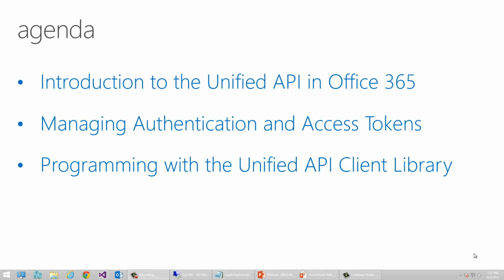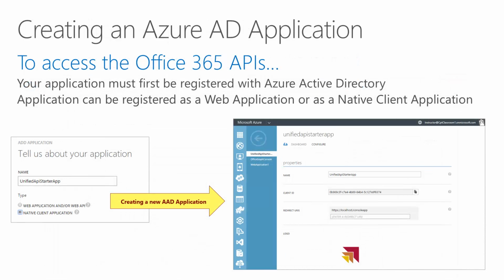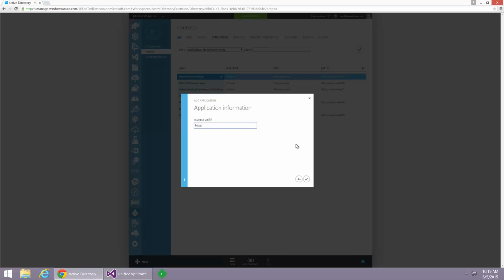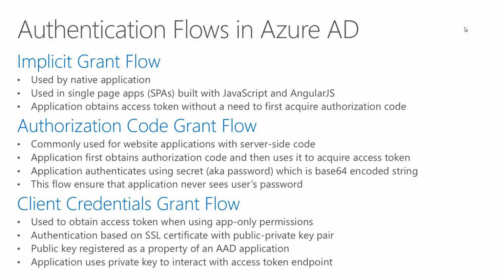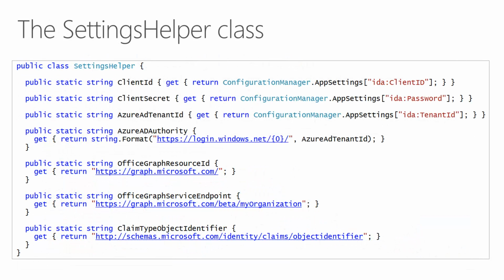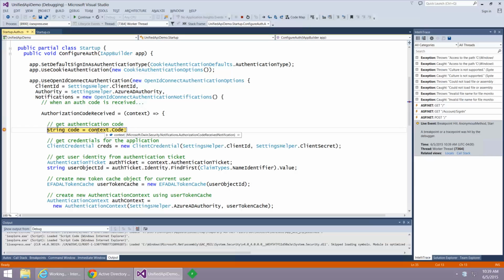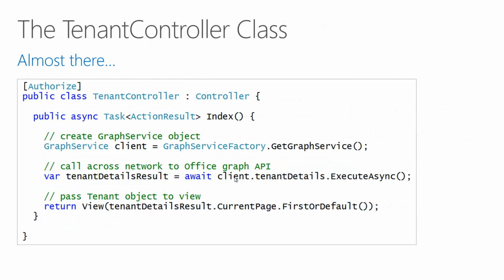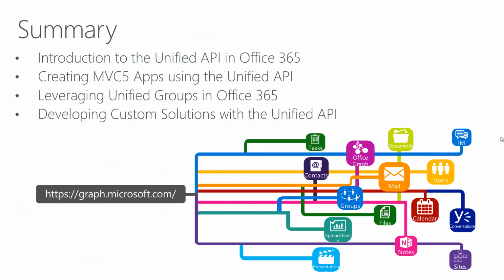The Future of Office and SharePoint Development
This presentation took place on June 10, 2015 as part of Unity Connect Online.

The Office and SharePoint development community is moving through a technological inflection point with new tools, frameworks, and patterns appearing frequently. Gone are the days when Office and SharePoint lived in an isolated corner of the development world. Change is rapid, and developers can be forgiven for being confused about apps (oops! We mean add-ins now), unified APIs, branding guidance, Angular 1.x to 2.0 migration and the like. In this panel session, you’ll hear recognized industry development experts discussing the past, present, and future of SharePoint and Office development. Attendees will gain clarity and understanding so they know where to focus their learning and technology investments.